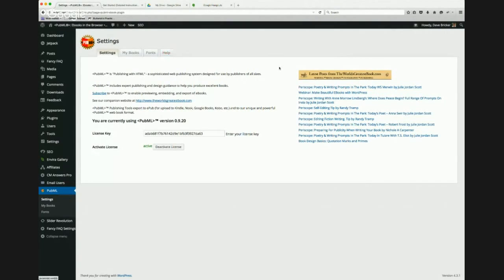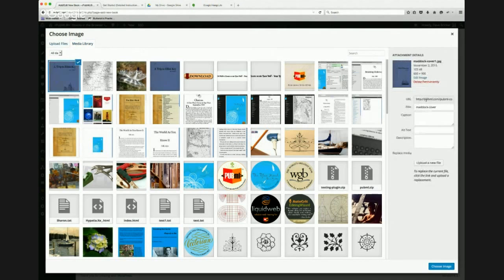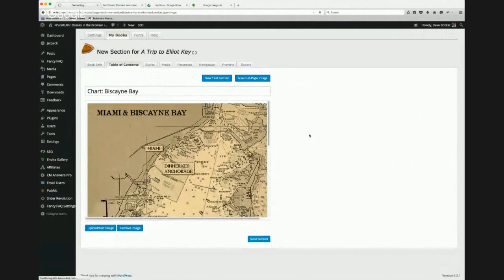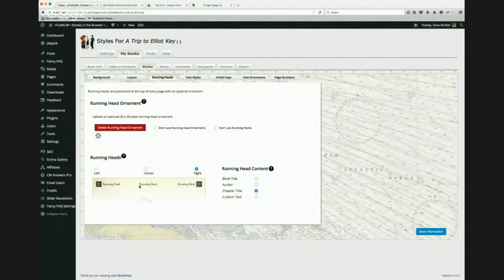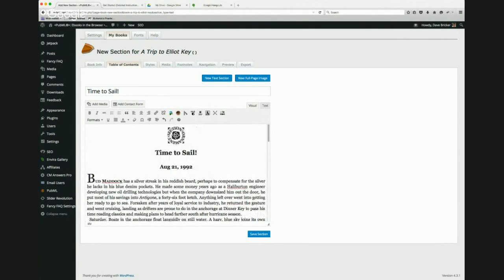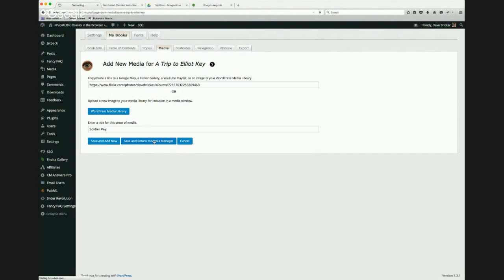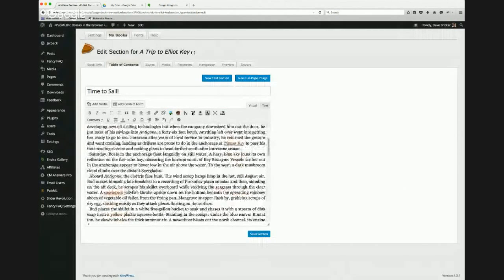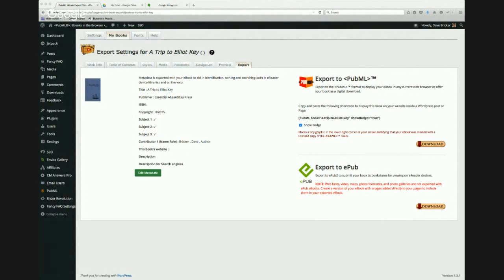Create eBooks with Interactive Media Using WordPress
This is a training webinar that shows you how to create ebooks with video, audio, photos, interactive maps, and more. Creater of PubML, Dave Bricker, gives the demonstration, with Toni Ressaire of Pub.ink as your host.

Find more tools, tips, and advice for authors and publishers from publisher Toni Ressaire.